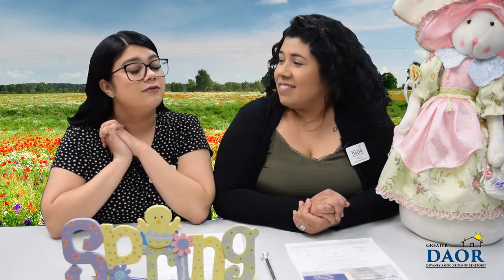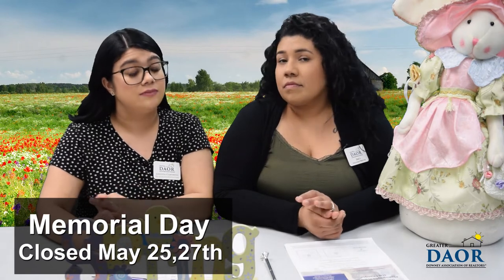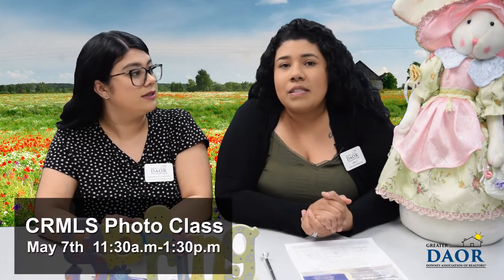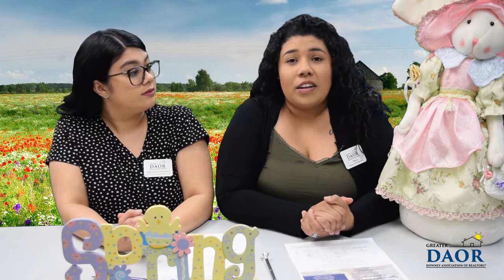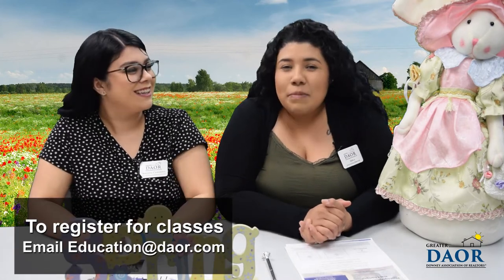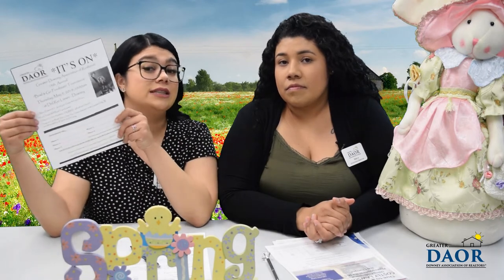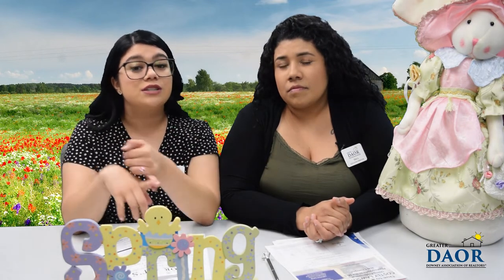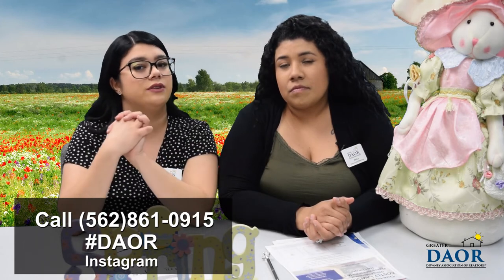MAY CORNER 2019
Welcome to the Calendar Corner where you can find out what's coming up in the month of May here at the Greater DAOR.